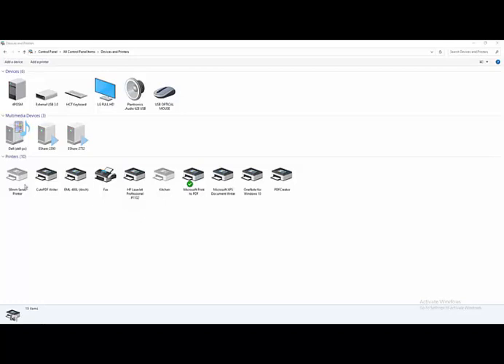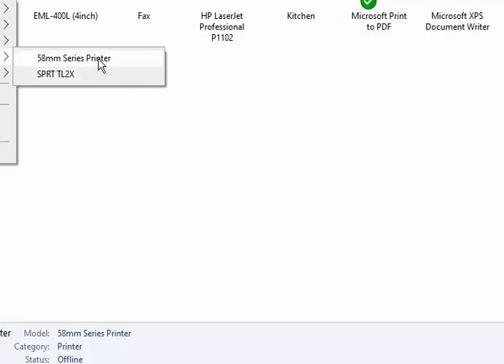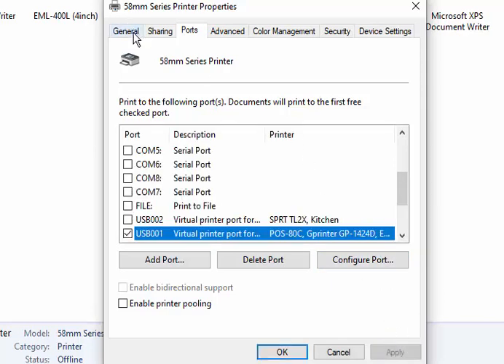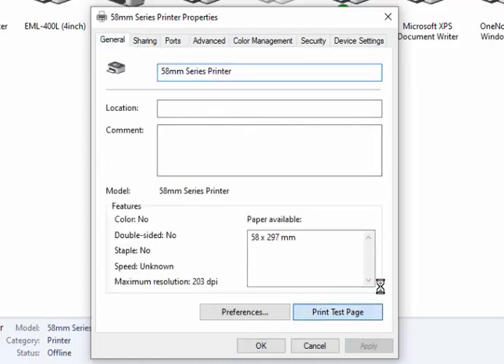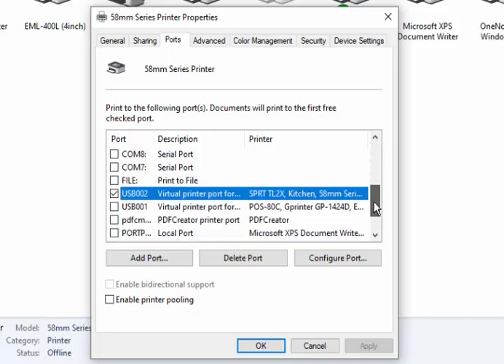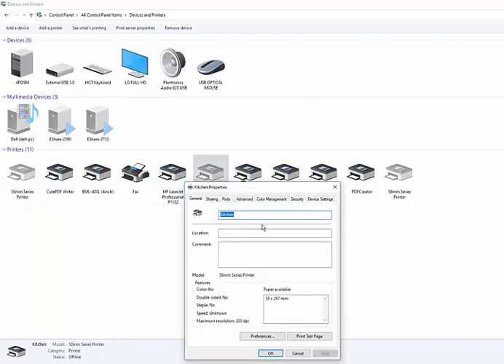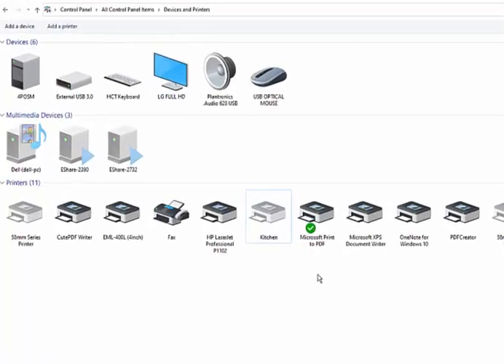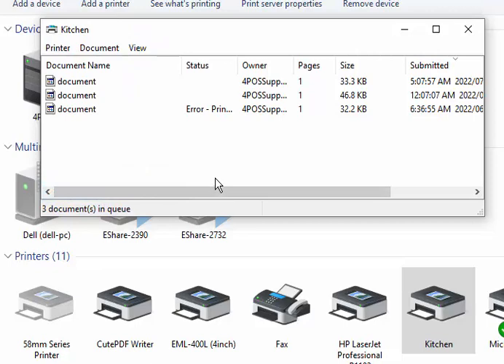Quick fix for 4POS Printer Issues on Windows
Suddenly find that your printers do not work on Windows 10?